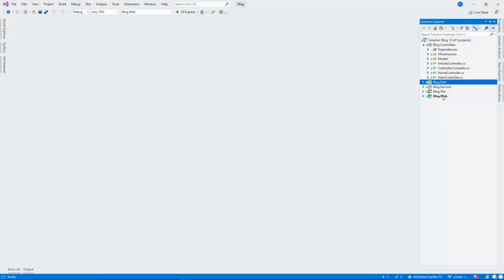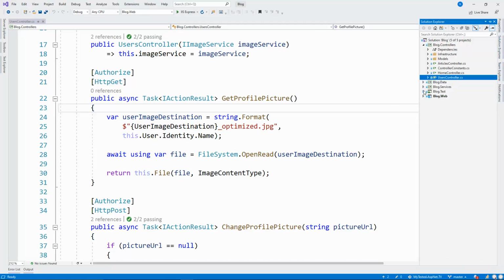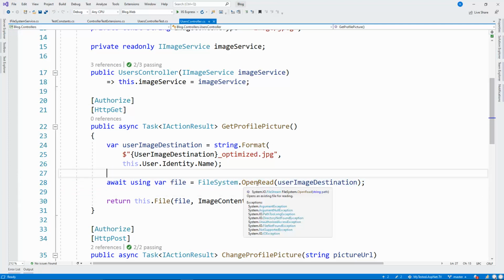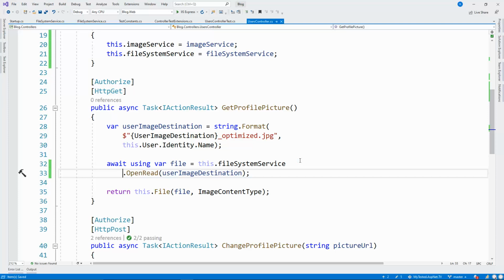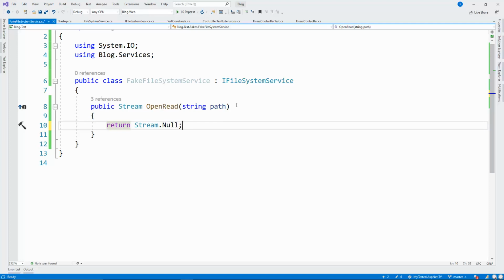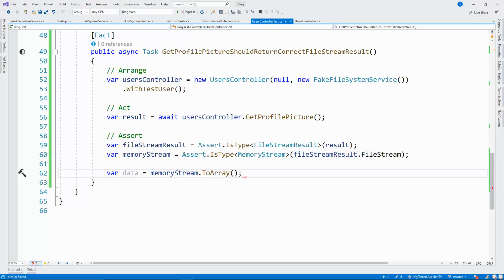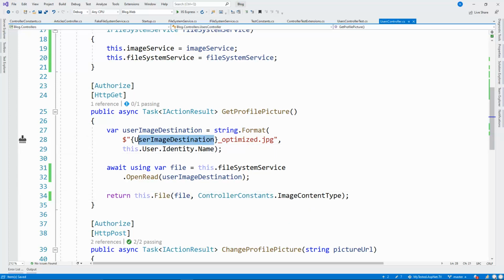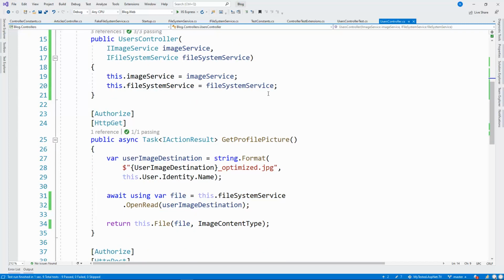The Rules For TESTABLE C# Code Design - Part 6 - File System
► Part 6 - File System - THIS VIDEO

In this video series, you will learn how to write clean and testable C# code. In the sixth part, I show how we can assert the static API of the System.IO.File class. The code starts with bad design and lots of smells. Throughout the tutorial, I use refactoring and best practices to make it more testable in terms of proper architecture and structure. Each code change is then asserted with proper unit test automation, following the "Arrange, Act, Assert" paradigm. ASP.NET Core is used as an example, but the concepts shown can be transferred to any kind of application - Desktop, Web API, Game, Single Page Application, and so on. xUnit, Visual Studio, and 'dotnet test' are used as testing tools. The code becomes easier for faking and mocking, because of the SOLID principles and the dependency injection shown after the refactoring process.